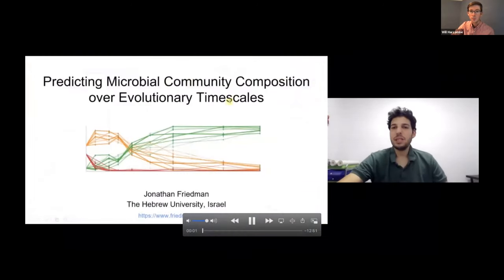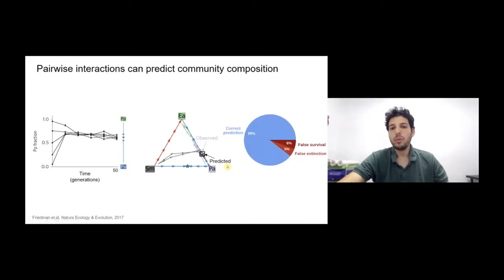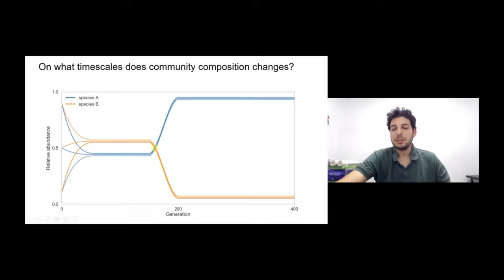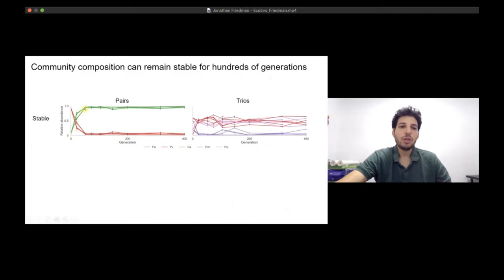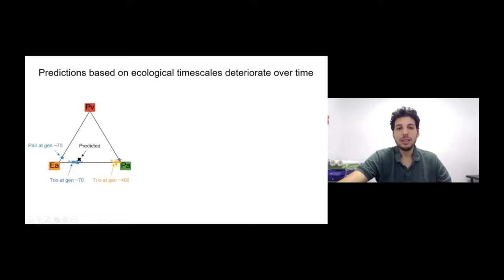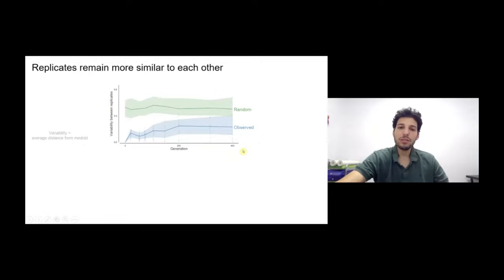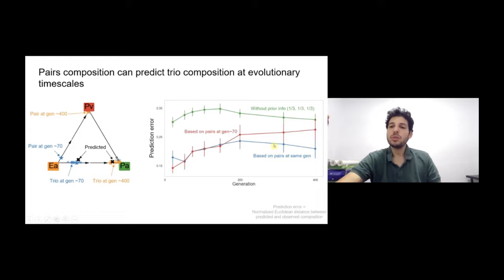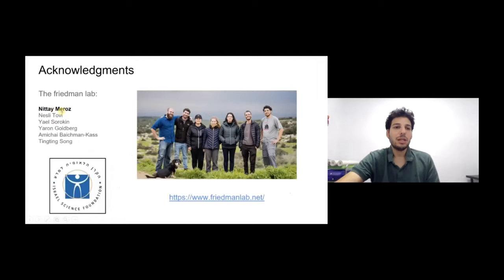Jonathan Friedman - Predicting microbial community composition over evolutionary timescales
Talk presented at MEEvirtual2020 August 12, 2020